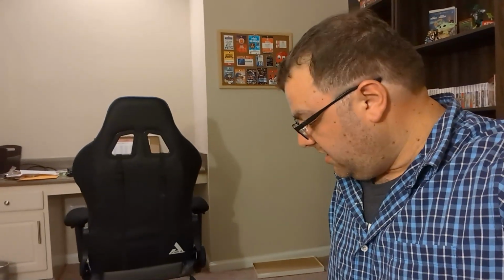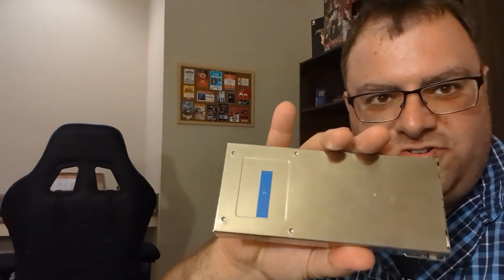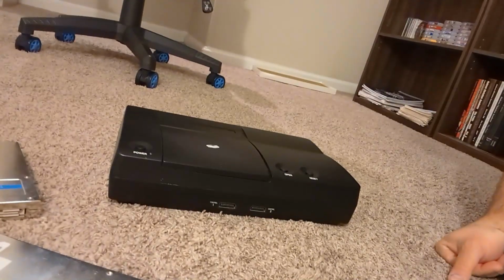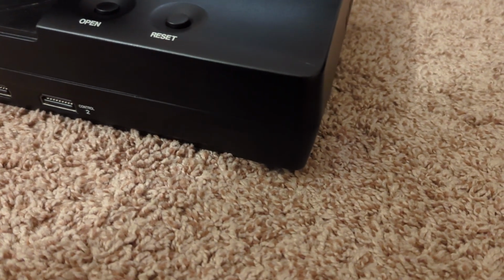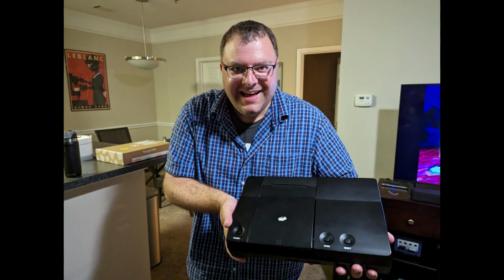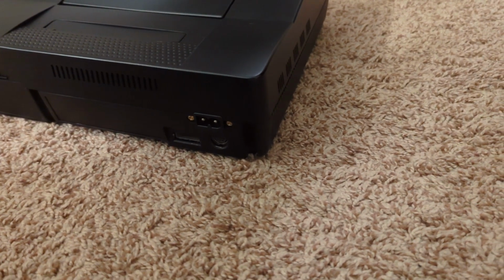The Sega Pluto in my hands!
This Sega Saturn proof of concept console was never released and only two exist in the world, I managed to not only look at it, but hold it in my hand! Special thanks to Adam Koralik for allowing me to check this out!